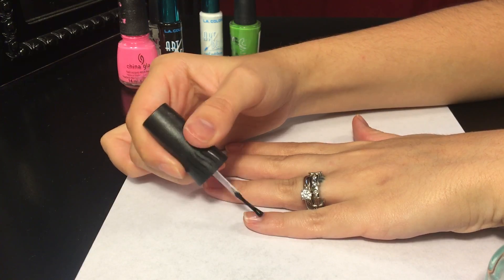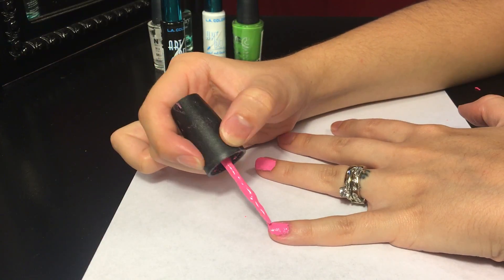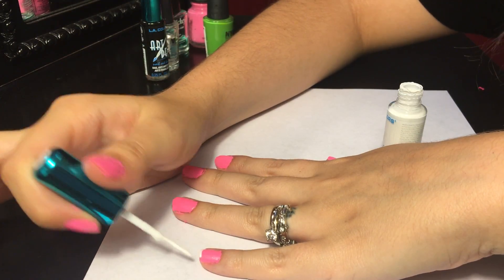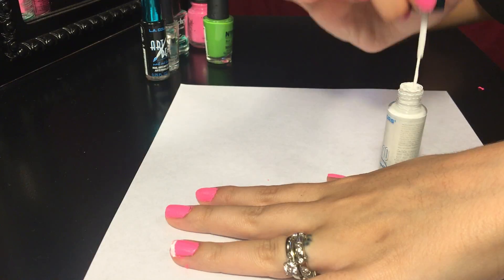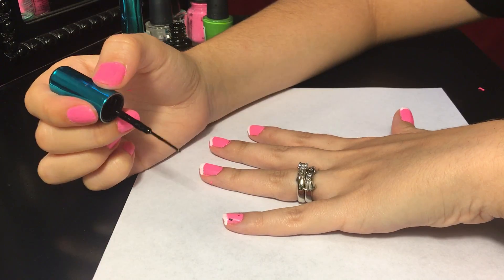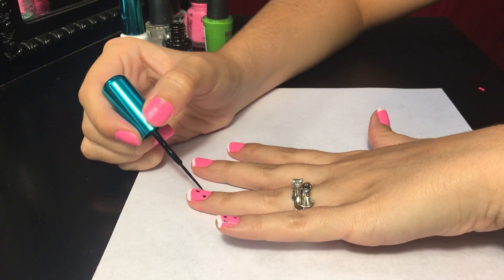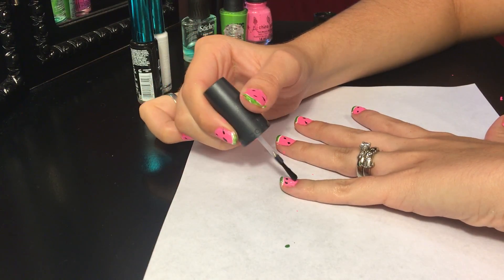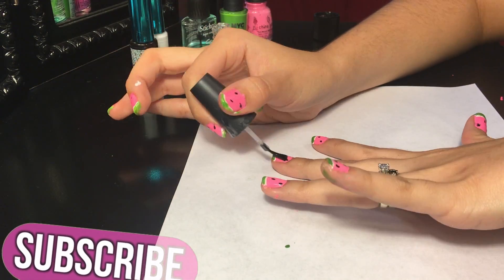Easy Summer Nails | Watermelon Nails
Check out this tutorial on these easy summer watermelon nails!